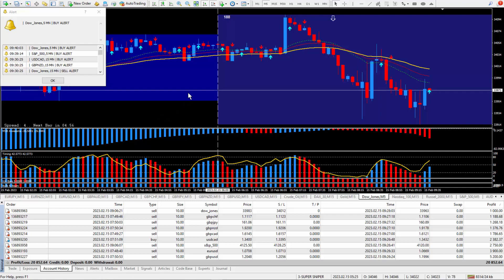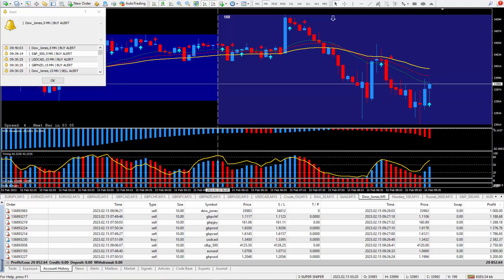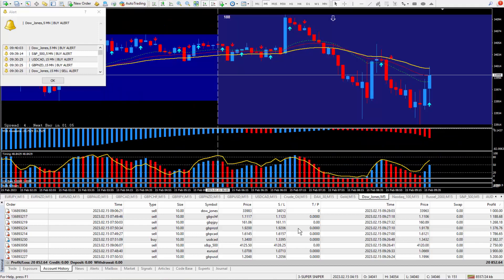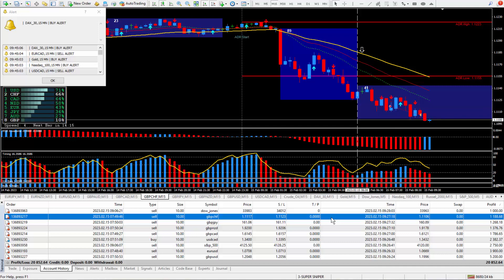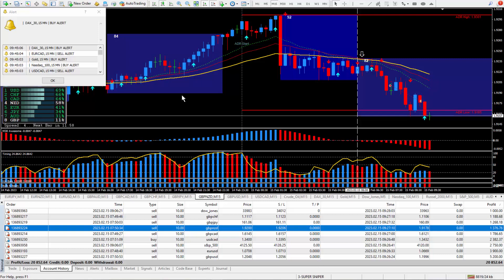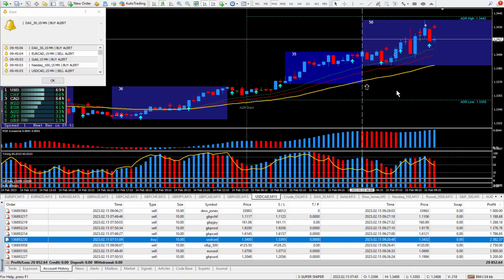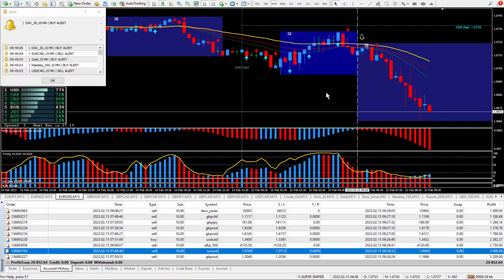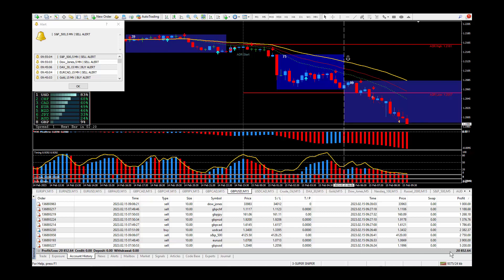Trade Like a PRO - SUPER SNIPER Produces $20,852.64 Today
Hi Traders,

1-A lot of chart time.
2-A lot of demo trading.
3-A lot of education.
4-A DAILY TRADE PLAN.

I recommend buying all 4 packages.

1-SUPER SNIPER System - $250.00 USD
I am using this system now to trade the markets.
Does not include the SUPER SIGNAL Indicator.

2-DAILY TRADE PLAN - EA - $250.00 USD

3-EZ TRADER System with The SUPER SIGNAL Indicator - $250.00 USD
SUPER SIGNAL helps me to enter the trade.

4-HOW I TRADE LIVE - ADVANCE TRADING TIPS - $250.00 USD

3 MT4 Templates - 10 Custom Indicators - Currency Meter
102 PDF Books - 185 Word Documents
9 Bonus Videos - Million Dollar Trade Plan

22 Training Videos for the SUPER SNIPER SYSTEM

• How to Back Test the SUPER SNIPER

20 Training Videos: I will show you all the steps I go through as I am trading.

3 MT4 Templates – 1 DAILY TRADE PLAN EA

1-DAILY TRADE PLAN - EA - Asian Session
2-DAILY TRADE PLAN - EA - London Session
3-DAILY TRADE PLAN - EA - New York Session

3 Training Videos for the SUPER SIGNAL Indicator
1-EZ TRADER System with The SUPER SIGNAL Indicator - London Session
2-EZ TRADER System with The SUPER SIGNAL Indicator - New York Session
3-EZ TRADER System with The SUPER SIGNAL Indicator - Asian Session